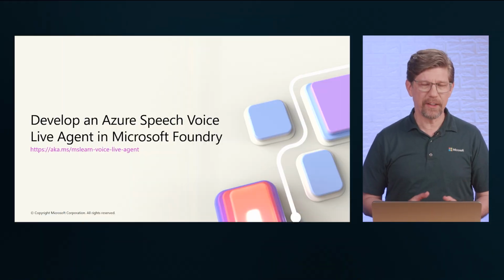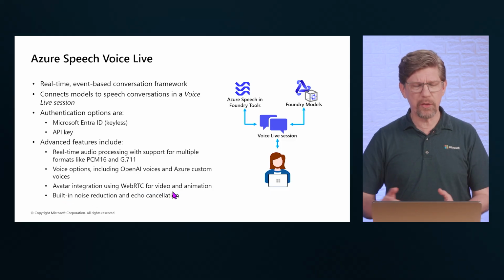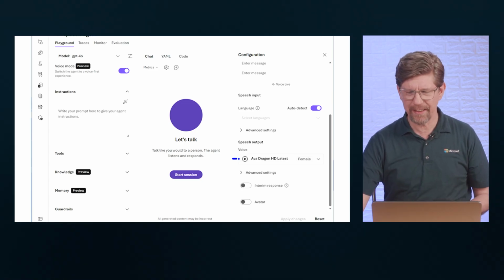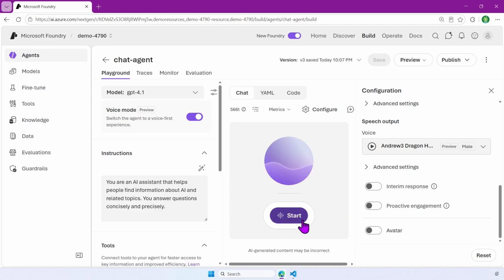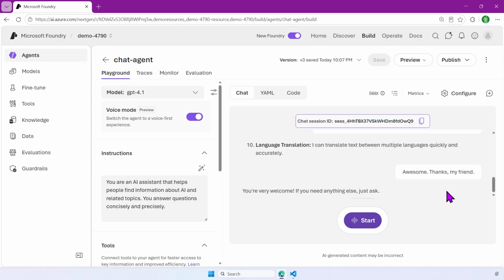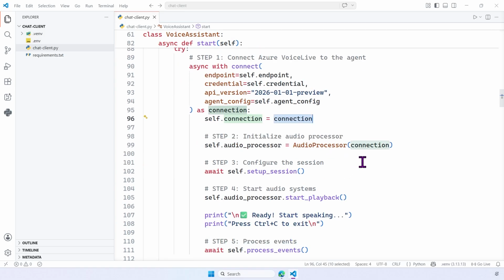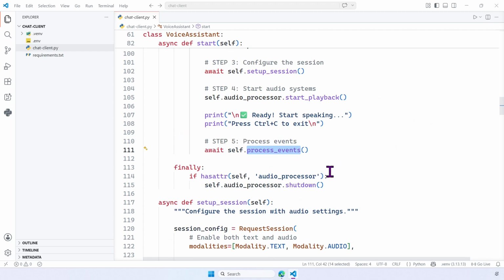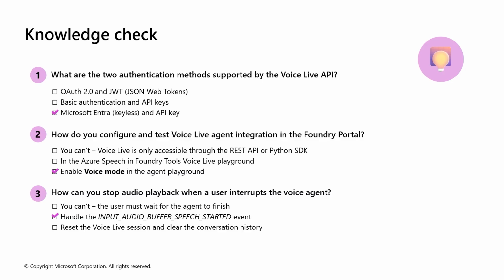Develop an Azure Speech Voice Live agent in Microsoft Foundry | AI-103 | Episode 20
Build real-time conversational voice agents with Voice Live. Learn about full-duplex conversations, low-latency responses, interruption handling, voice selection, SDK integration, and voice-enabled agent development.

00:00 Video Start
00:24 Session Overview
00:47 Develop an Azure Speech Voice Live Agent in Microsoft Foundry
07:03 Demo: Develop a Voice Live agent
21:30 Knowledge Check
22:28 Summary
23:01 Conclusion